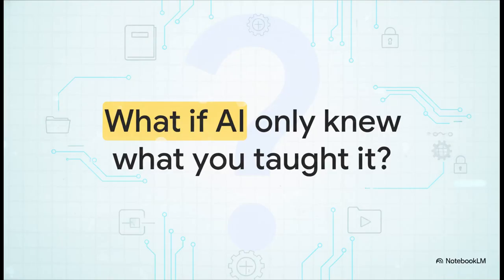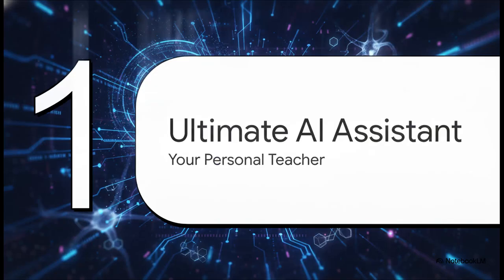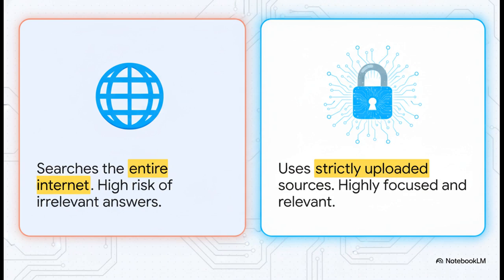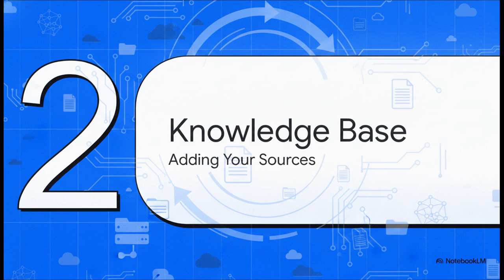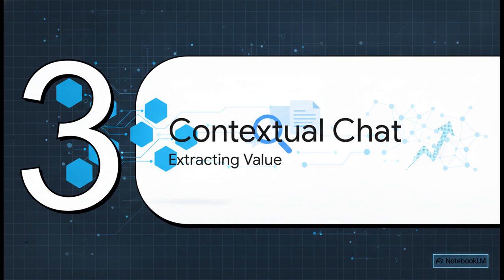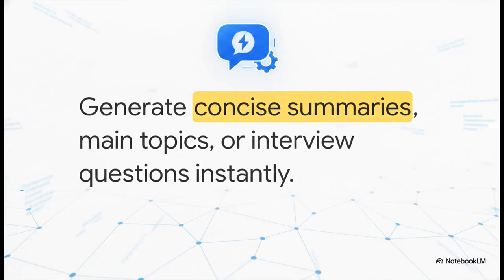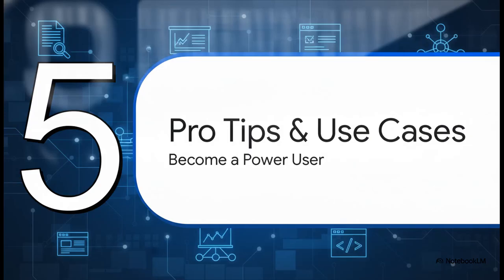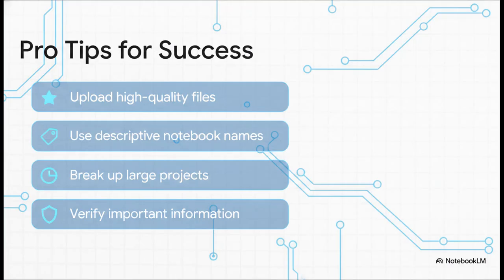Mastering in NotebookLM notebooklm How I Use NotebookLM to Read 50-Page Papers in Seconds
NotebookLM is an AI-powered research assistant by Google that builds personalized workspaces grounded only in your provided documents